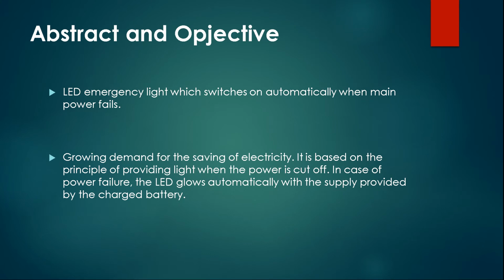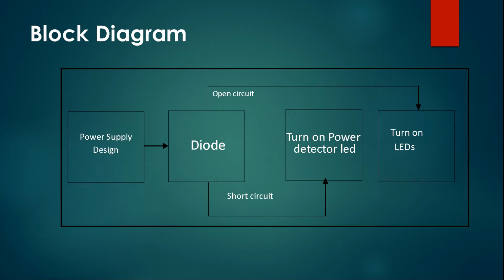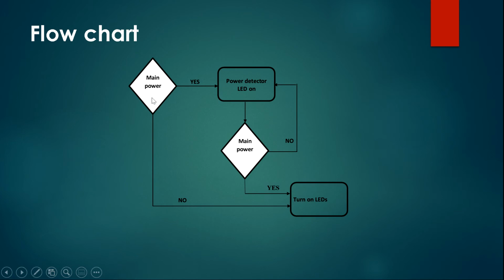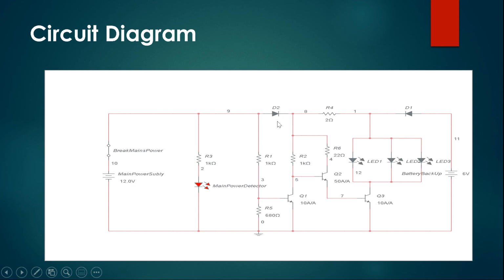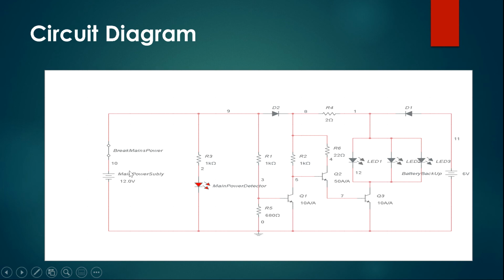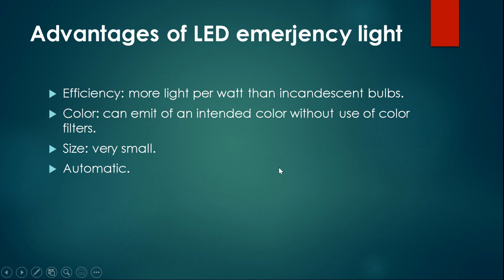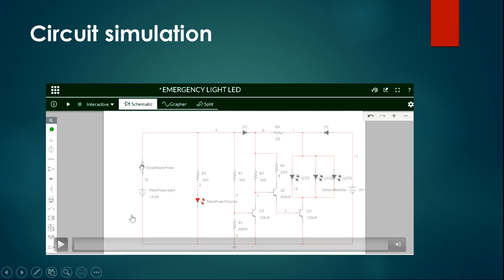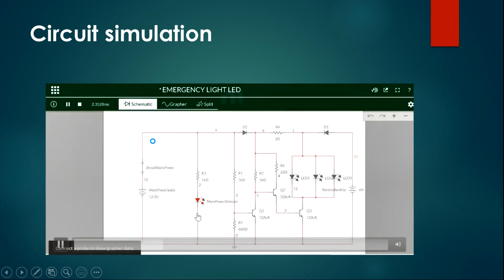emerjency power led